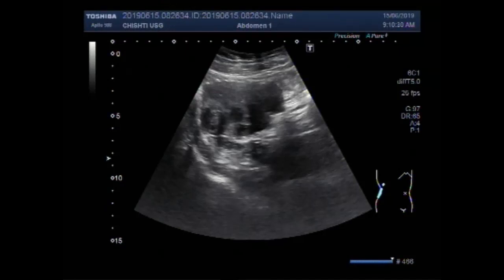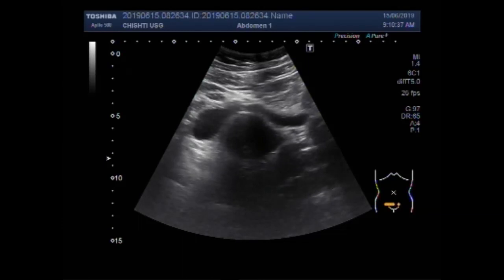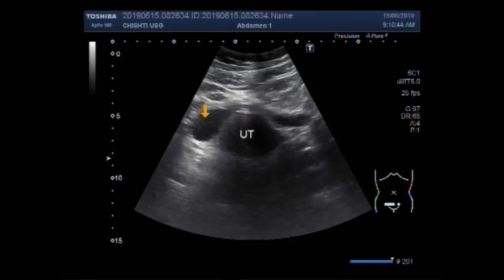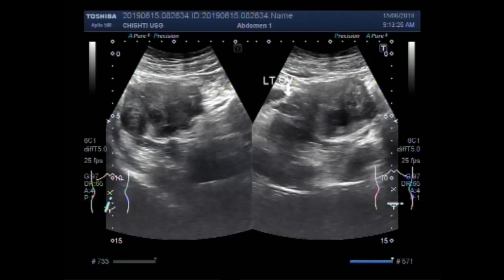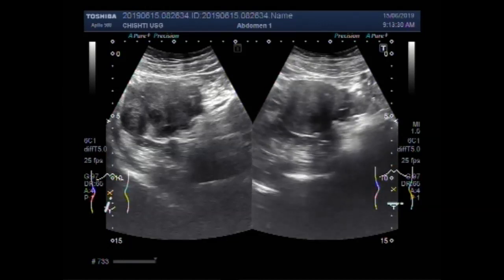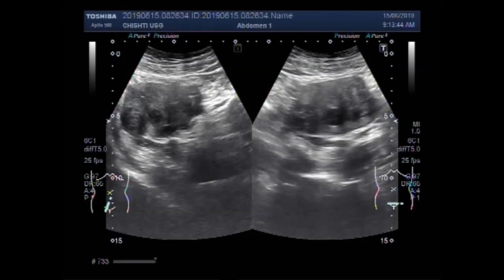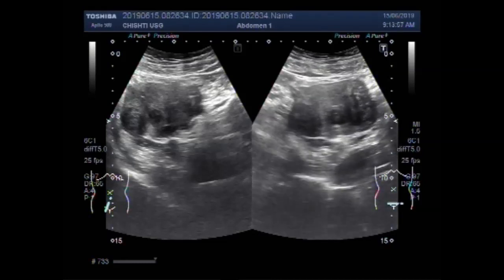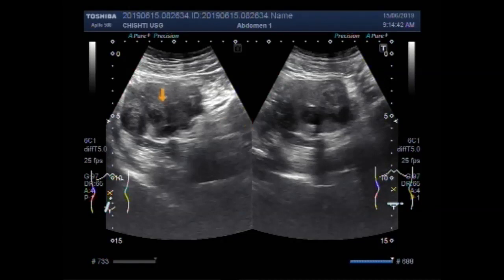Ultrasound Video showing multiple small fibroids uterus.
This video shows multiple small fibroids uterus.